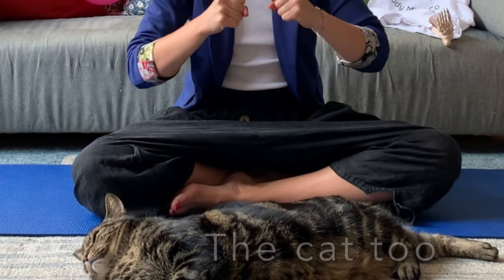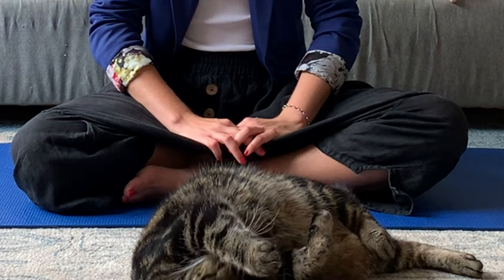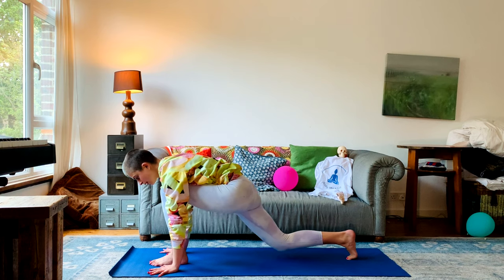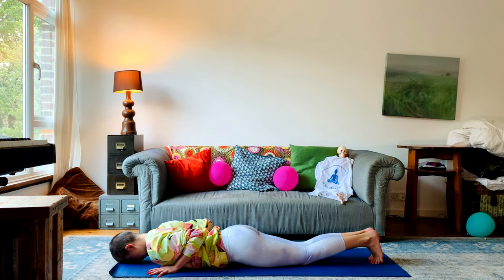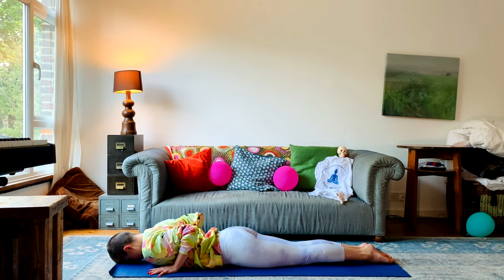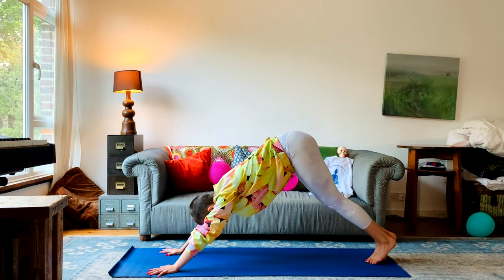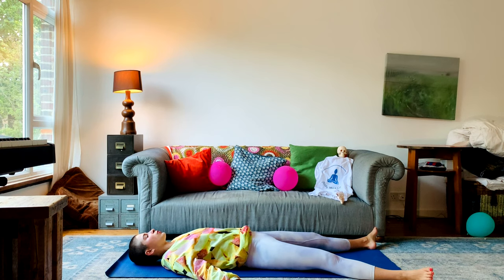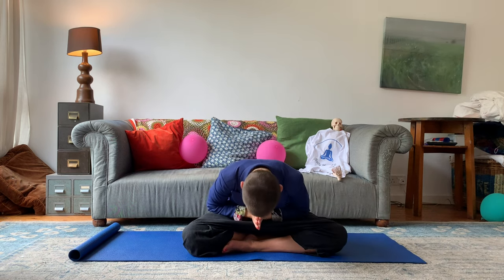29- Sun salutation can be easy.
Logo : Leila Courset-Pintout
Jingle : Antonin Pérès

Namaste